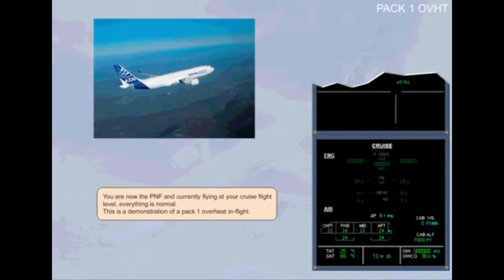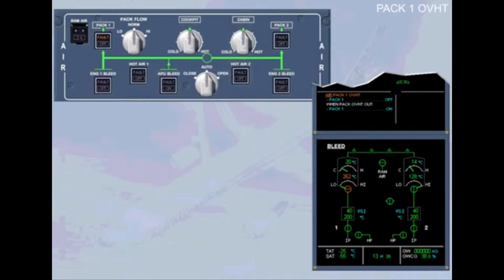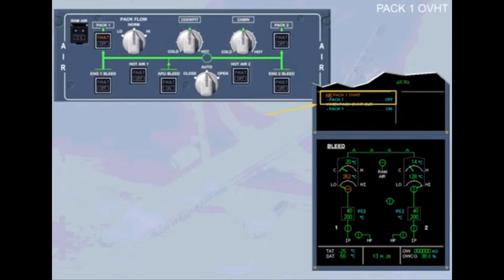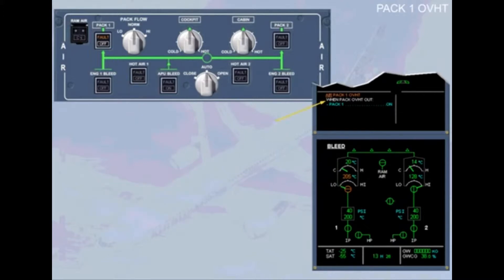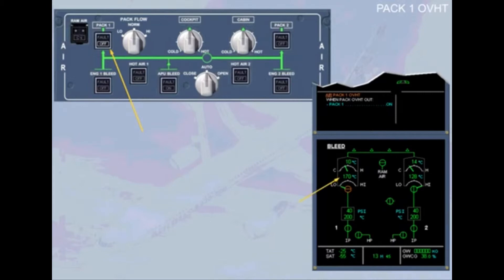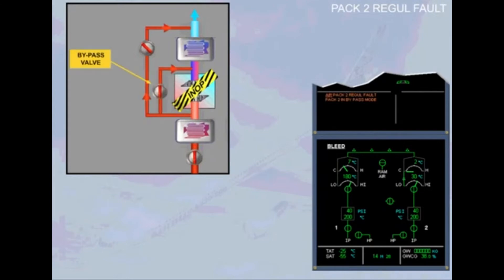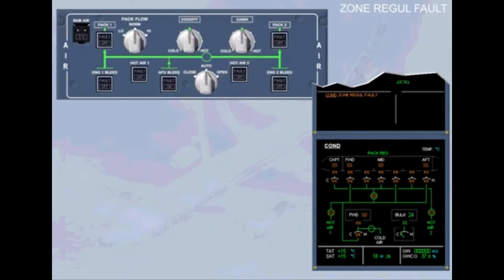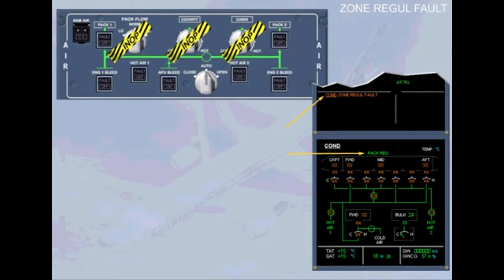A330 Air Conditioning - Failure cases